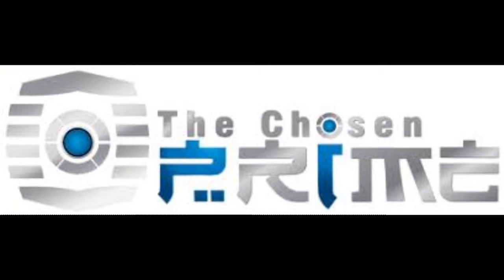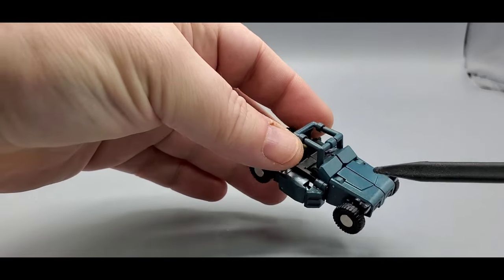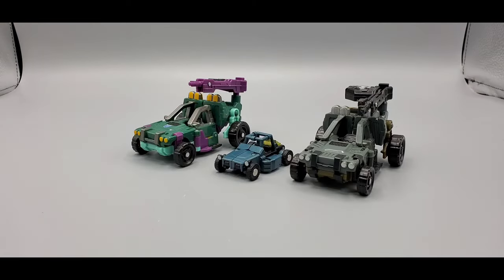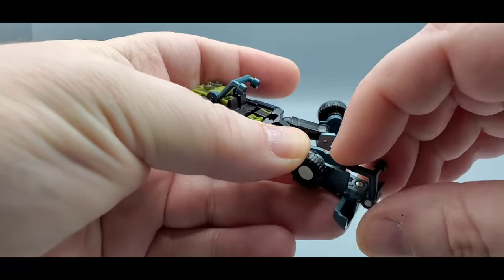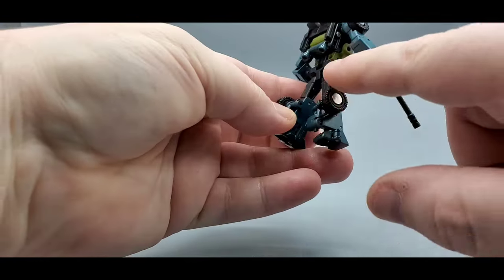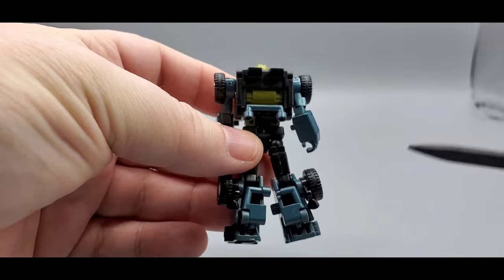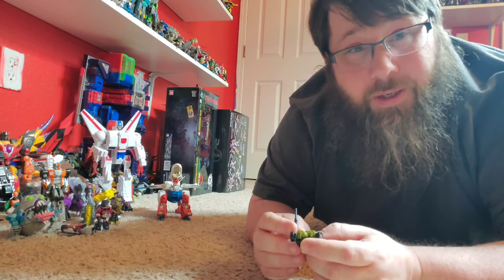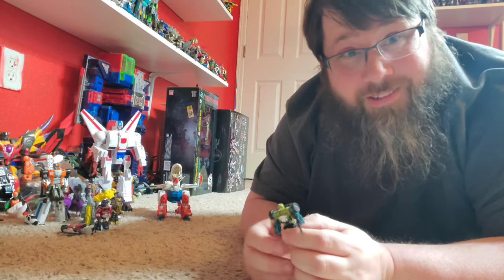NewAge Toys Legends Class H41B BODHI Shattered Glass Beachcomber Review. (Cybertron Hardtop)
In this video I take a look at the Legends Class NewAge Toys War Bodhi Shattered Glass Beachcomber. (Cybertron Hardtop)
Thank you so much for stopping by folks!

Checkout my Facebook page also